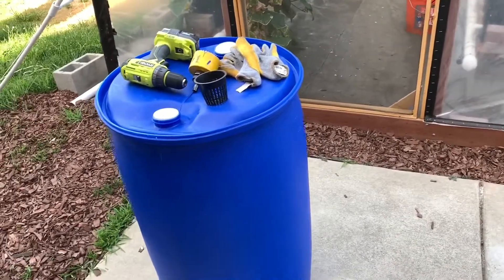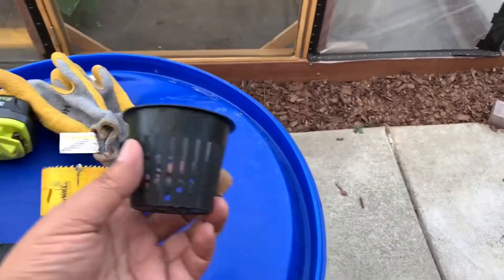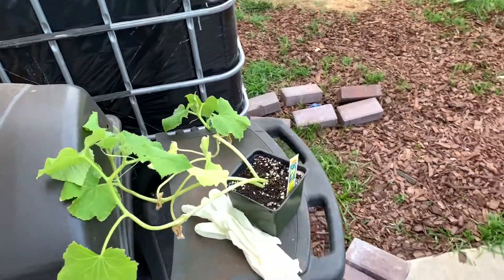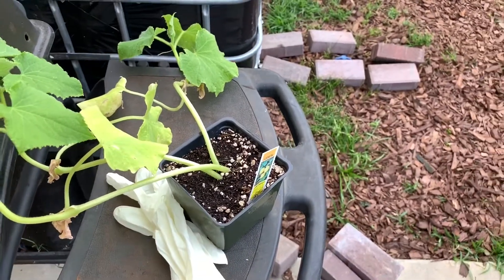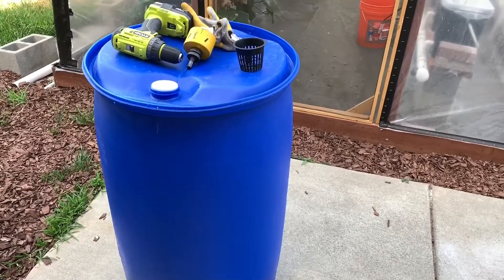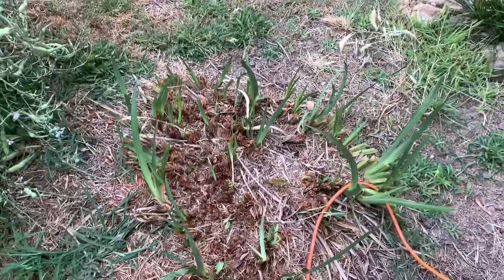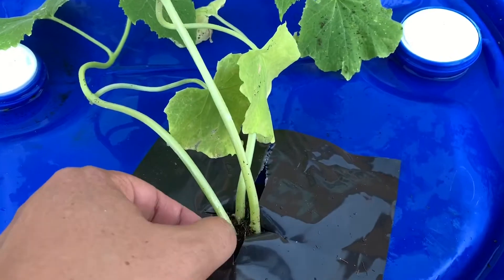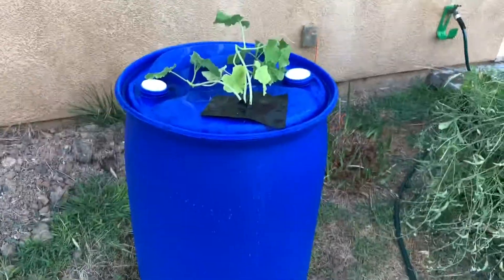Cucumbers in a barrel???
Yes, cucumbers in a barrel. No muss no fuss, supposedly. Time will tell!